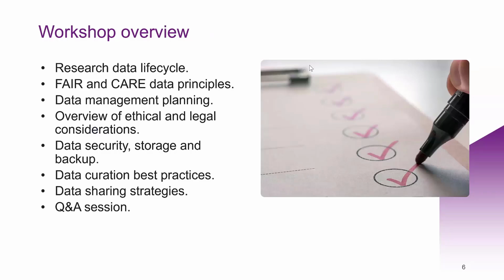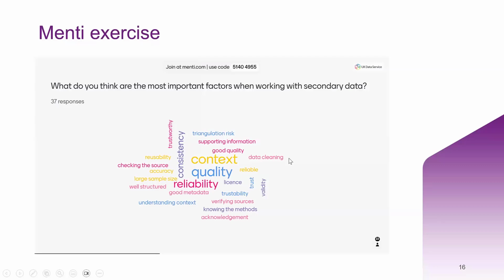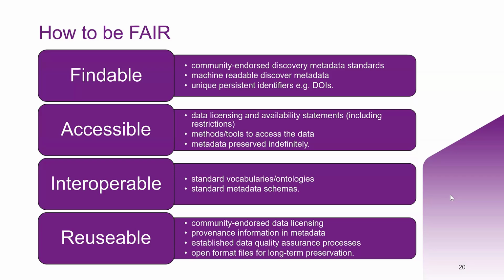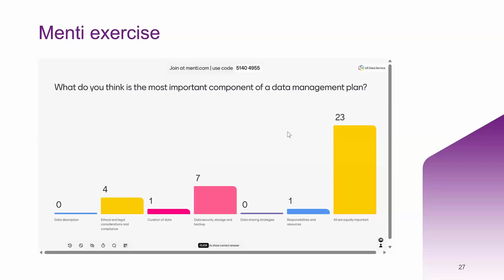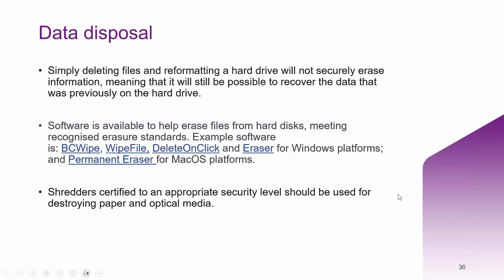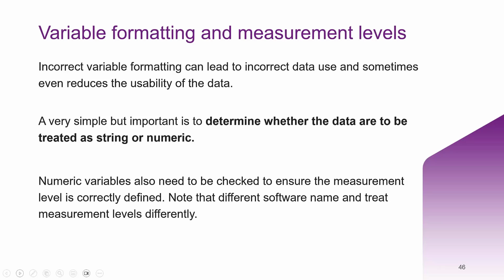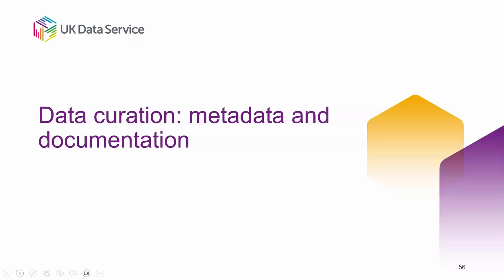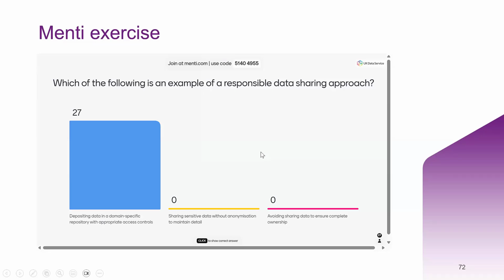Introduction to effective and practical research data management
This introductory workshop offers a practical guide to managing research data effectively across its lifecycle.

Designed to help participants understand the basics of managing research data effectively and responsibly the workshop covers the key data principles FAIR (Findable, Accessible, Interoperable, Reusable) and CARE (Collective Benefit, Authority to Control, Responsibility, Ethics).

During this free 90-minute online workshop, we will explore a brief introduction to creating effective data management plans for organising and managing your research data, a snapshot of key issues related to data privacy, security, and compliance. This session will also introduce the basic strategies for ensuring data integrity and preservation and incorporates a high-level introduction to practical tools, including semi-automated solutions for data management.

Presenter: Cristina Magder, UK Data Service

The workshop presentation slides and worksheets are available on the event